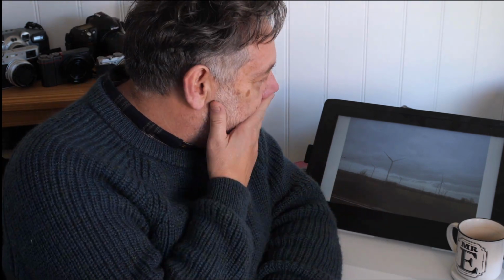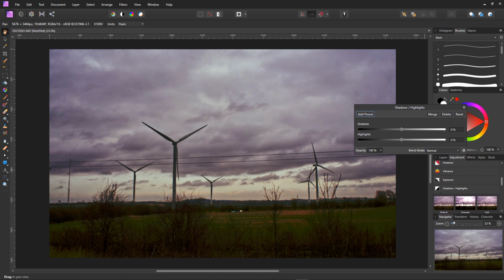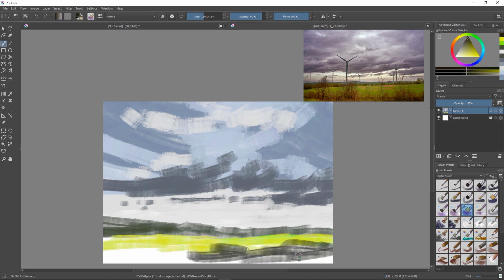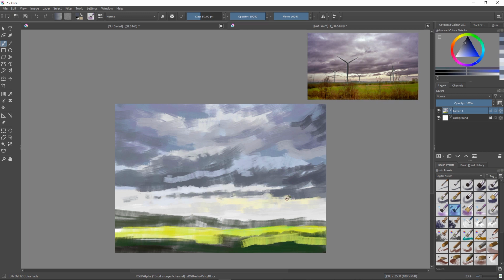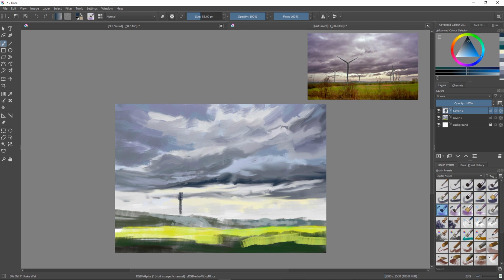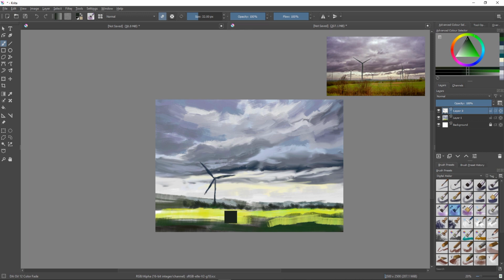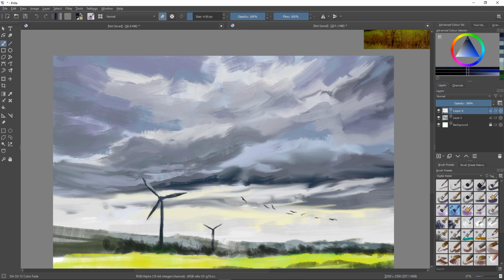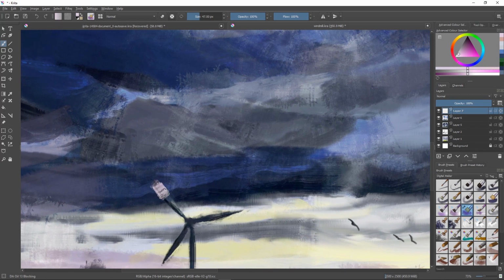How I used Affinity photo to transform a boring photo to an inspiration for painting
I used Affinity photo to enhance a boring photo into something that would inspire me to use it as source material for a painting. I then took the photo into Krita and used the Digital Atelier oil brushes to paint an oil painting of the landscape

Music
Dance of the flowers
Tchaikovsky
Youtube library